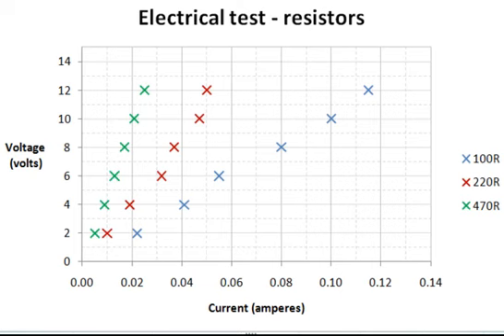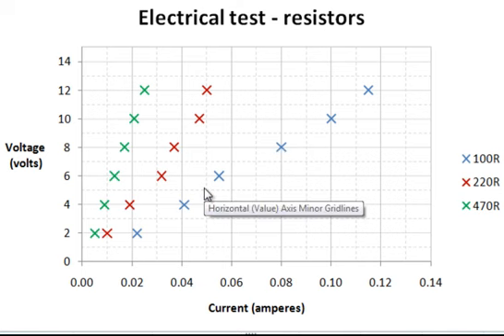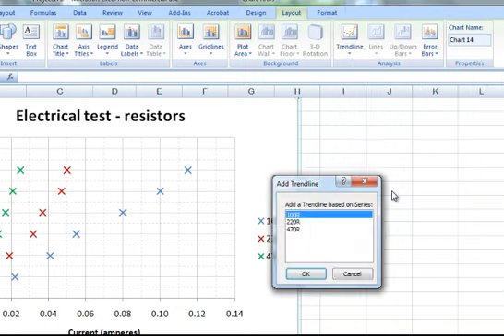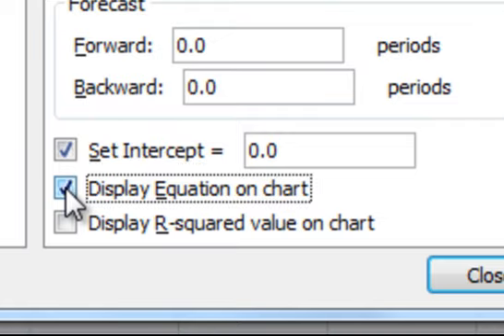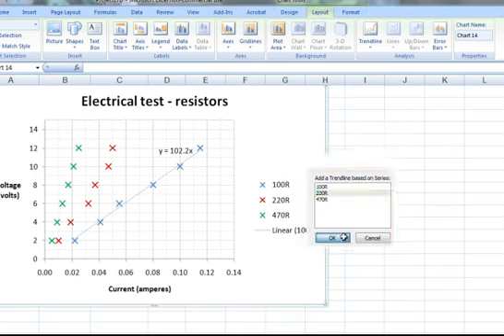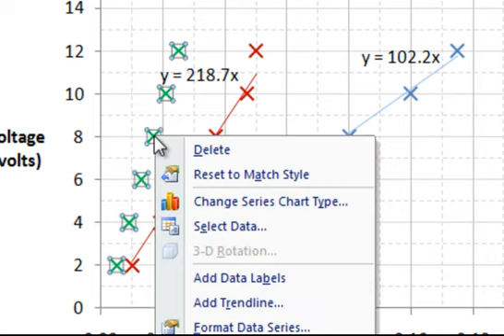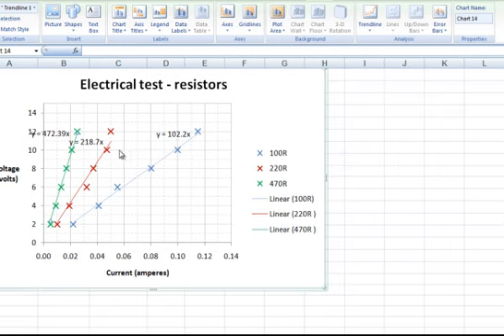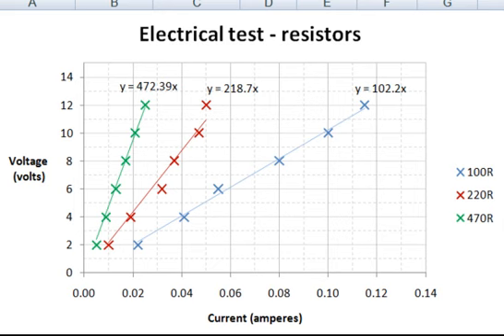PPMT TM5 Part 4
This demonstration shows how to add a line of best fit and display the equation on the chart. We choose the option in Excel where the y intercept value is set to 0 so that the equation of the line that is calculated corresponds to Ohm's Law (V=IR).